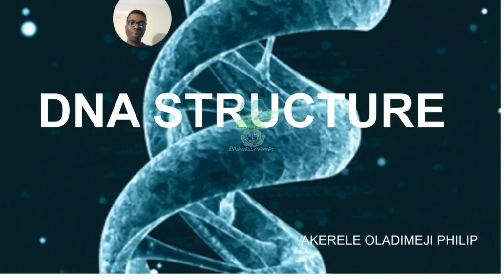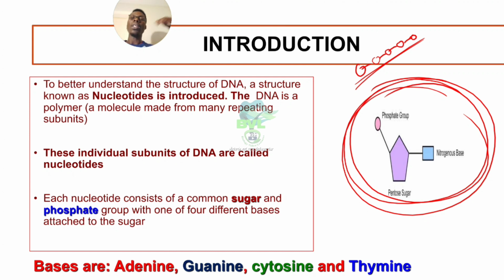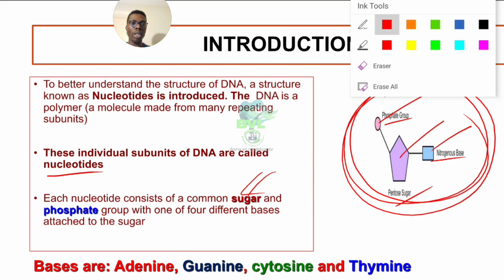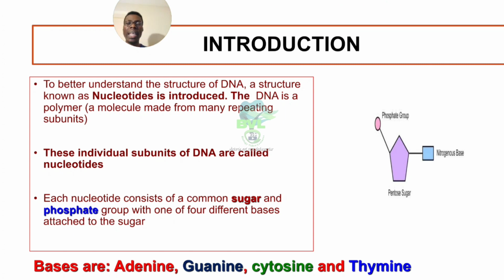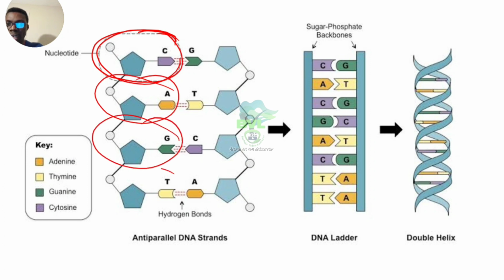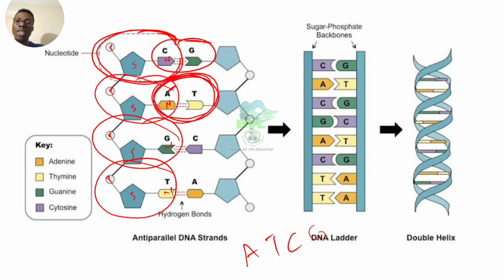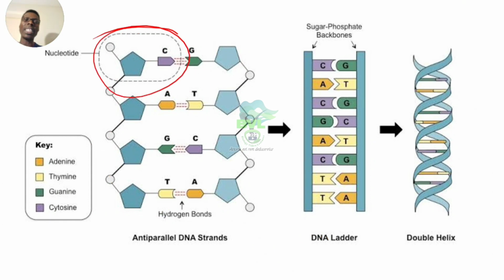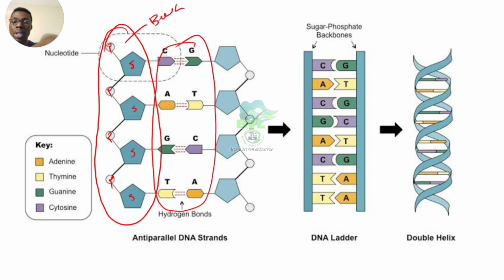Structure of DNA || GCSE